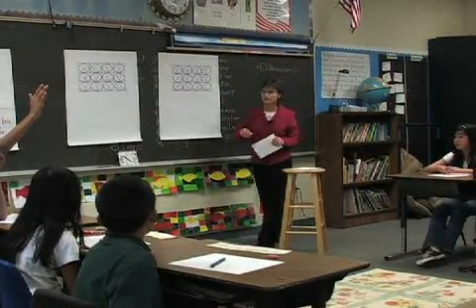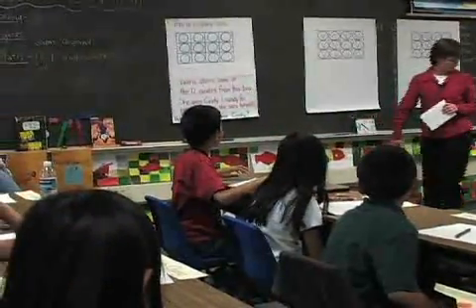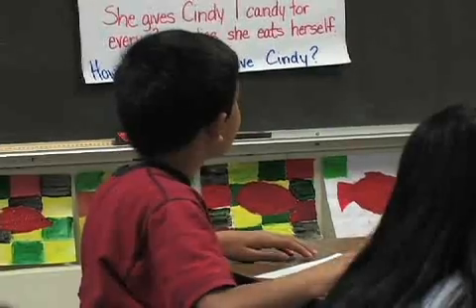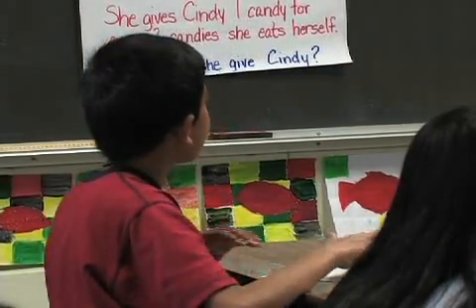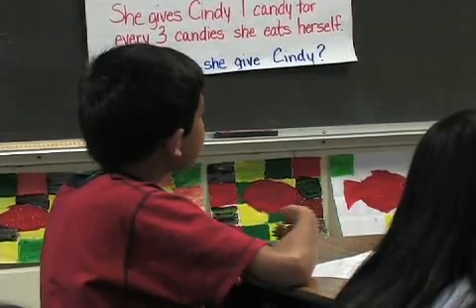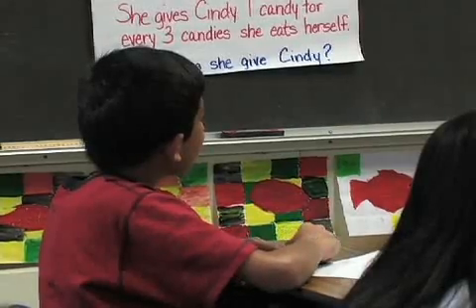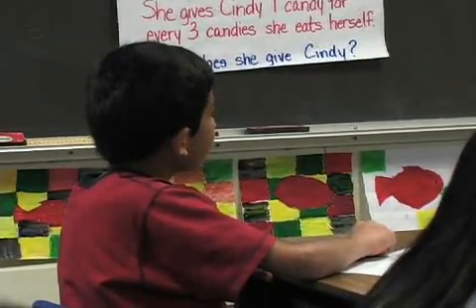Proportions and Ratios: Problem 2 (Part B)